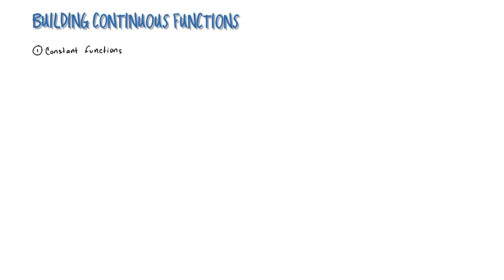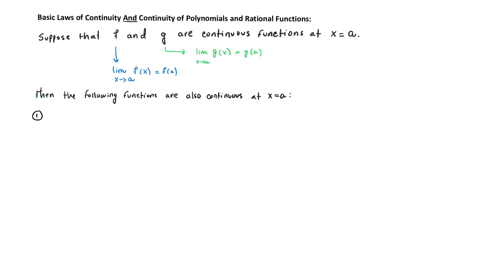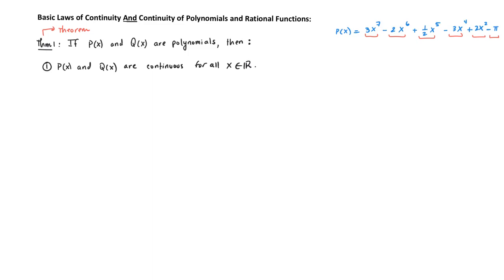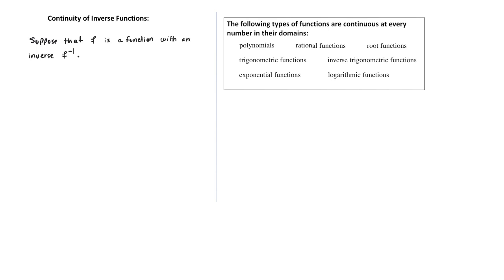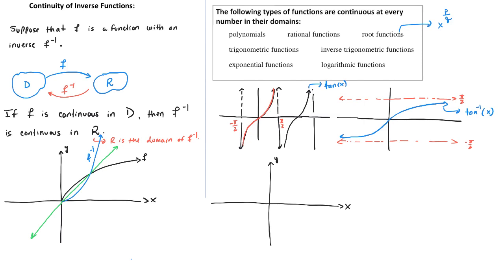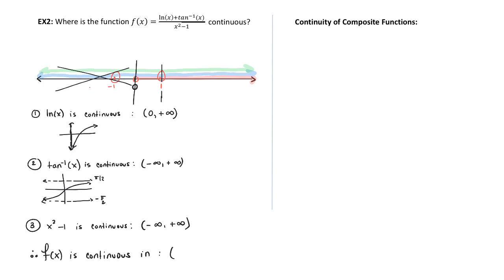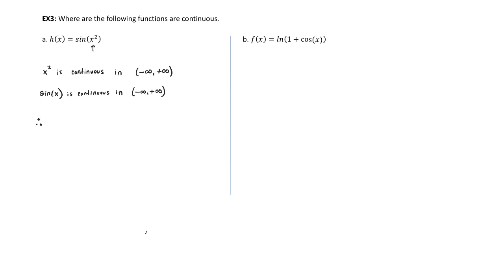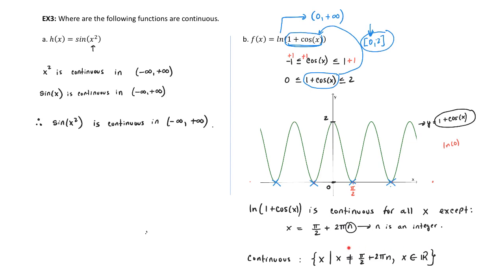Building Continuous Functions